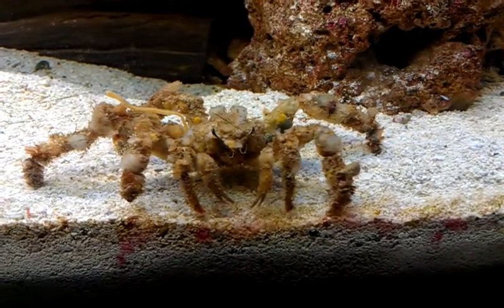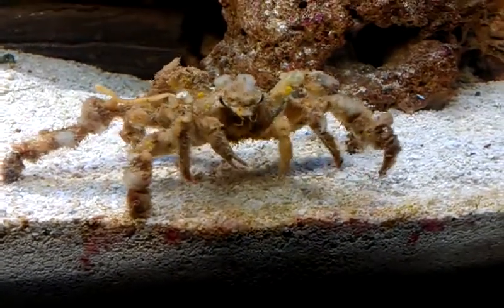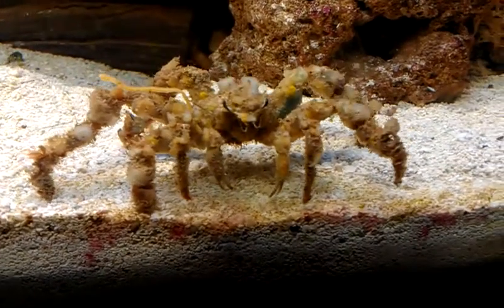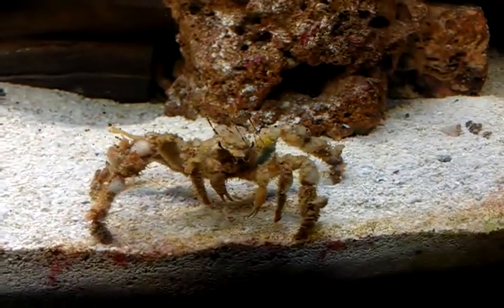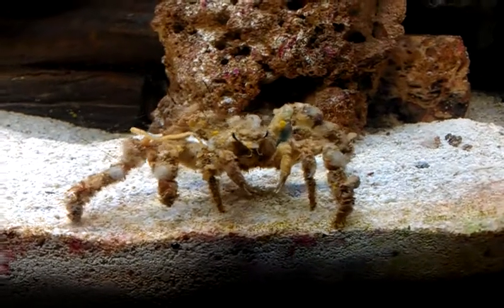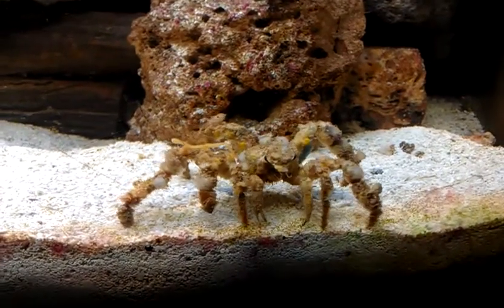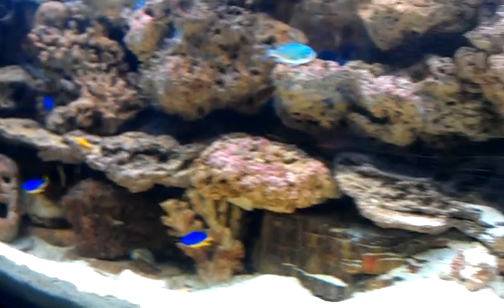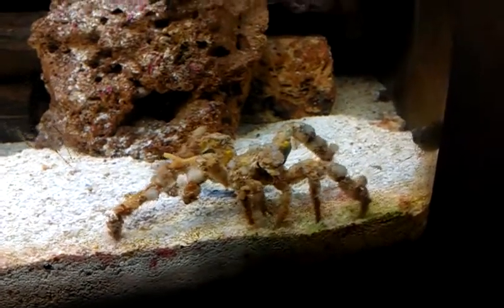Spider looking crab.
Is it a spider or a crab... It's a crab lol but looks like a taranchula